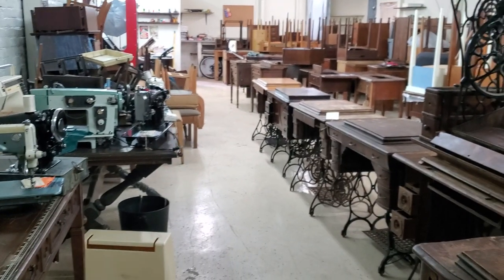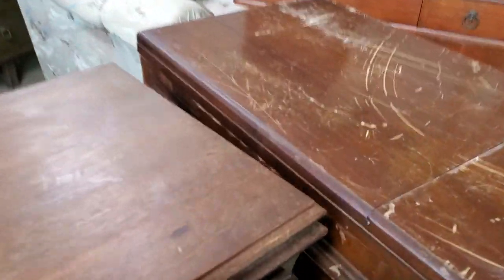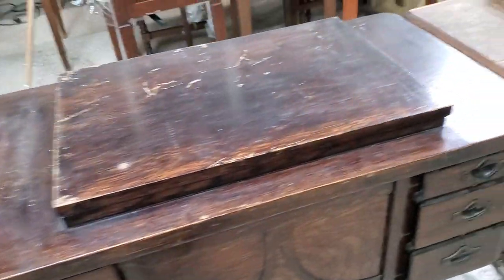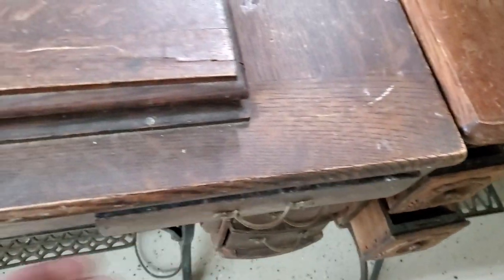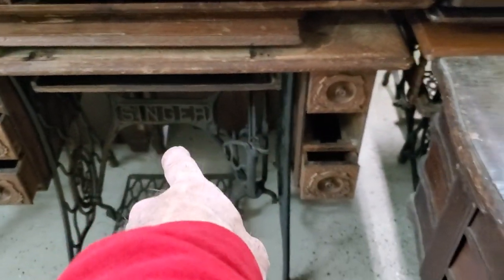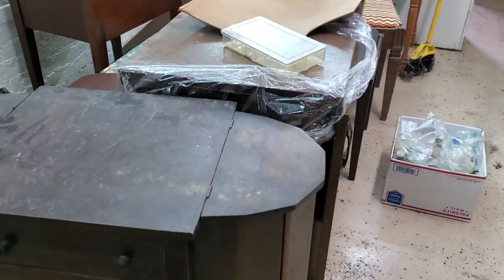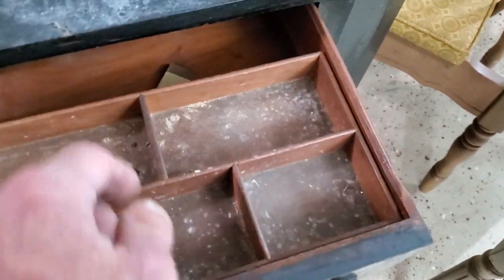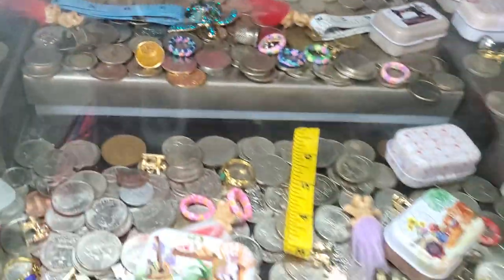For Sale many sewing machine tables + card & treadle tables 116 N. Main Munith Mi. Make appointment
Over 100 tables to pick from. Get the perfect table for your sewing machine. Best you bring your machine to find the perfect table or case.
To make an order join my main group and send me a pm. Thanks. Tons of sewing machines to look at or for sale too.